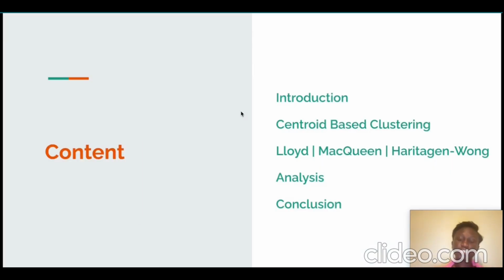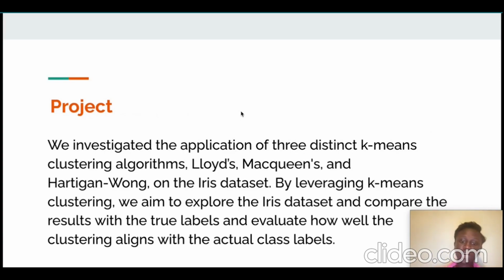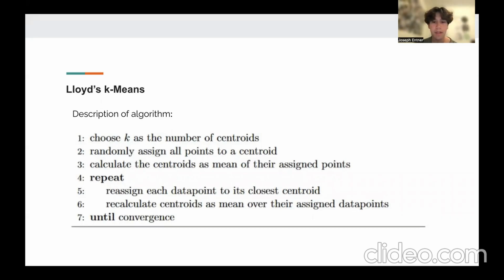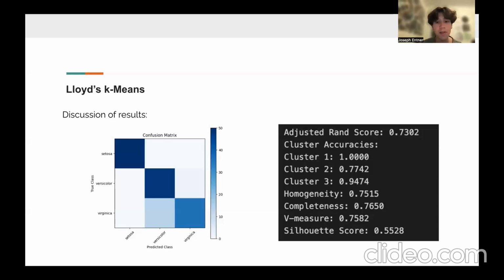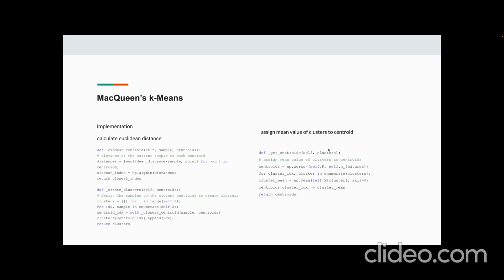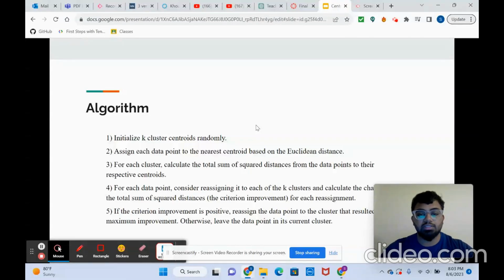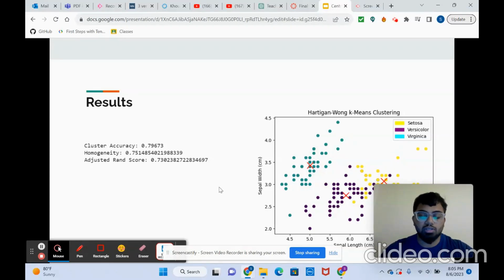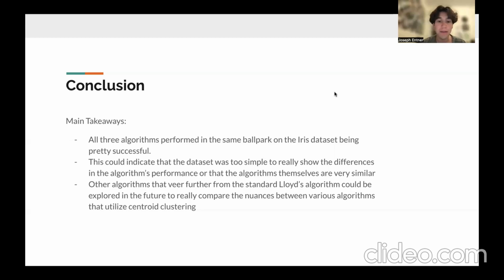CS5800 Final Project - Centroid Clustering